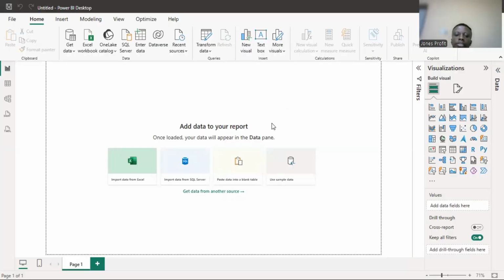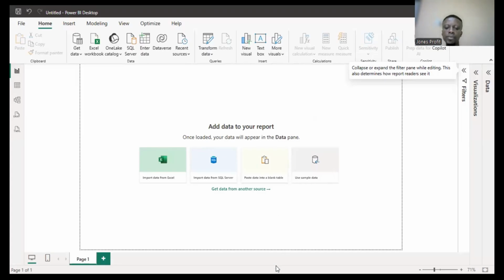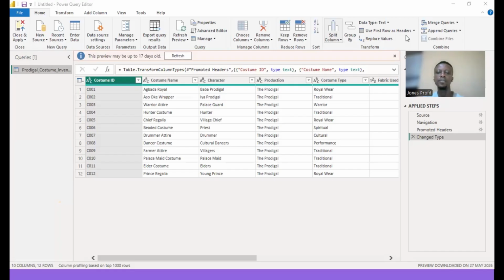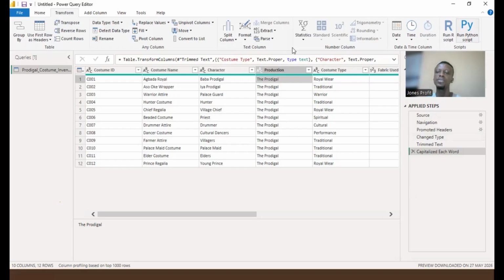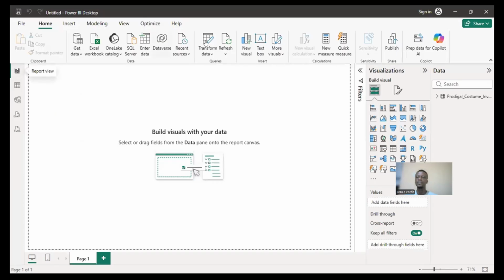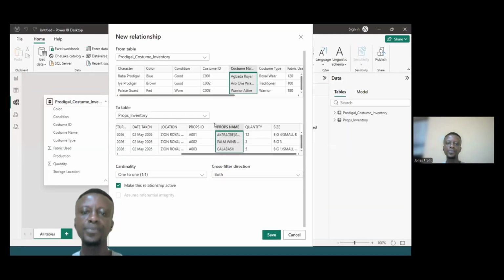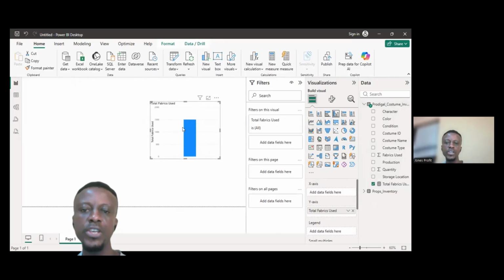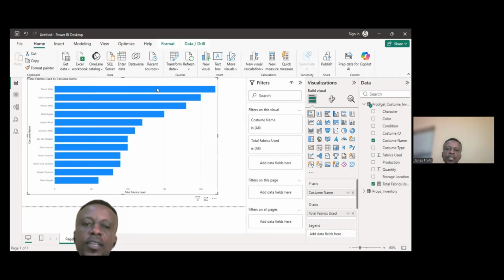Power BI Fundamentals for Beginners | Power Query, Data Modeling, DAX & Data Visualization Tutorial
Are you looking to learn Power BI and start your journey in data analytics? This comprehensive Power BI Fundamentals course provides a practical introduction to one of the world's most powerful Business Intelligence (BI) tools.

In this 1+ hour tutorial, you'll learn the core concepts of Microsoft Power BI, including how to import, clean, transform, model, analyse, and visualise data to create meaningful business insights and interactive dashboards.

📌 What You'll Learn:
✅ Introduction to Power BI and Business Intelligence
✅ Data Query and Data Transformation with Power Query
✅ Building Effective Data Models
✅ Understanding Relationships Between Tables
✅ Introduction to DAX (Data Analysis Expressions)
✅ Creating Calculated Columns and Measures
✅ Designing Interactive Reports and Dashboards
✅ Data Visualisation Best Practices
✅ Fundamental Data Analysis Techniques

This course is perfect for:
🎯 Business Analysts
🎯 Data Analysts
🎯 Anyone Interested in Business Intelligence and Data Visualisation

By the end of this Power BI tutorial, you'll understand the essential components of Power BI and be equipped with the foundational skills needed to analyse data, build reports, and create impactful visualisations.

📚 Topics Covered:
• Data Cleaning
• Data Transformation
• Data Modelling
• DAX Fundamentals
• Measures and Calculations
• Charts and Visualisations
• Interactive Dashboards

. Me on Other Social Media Platforms.